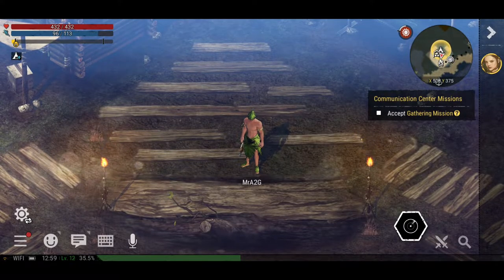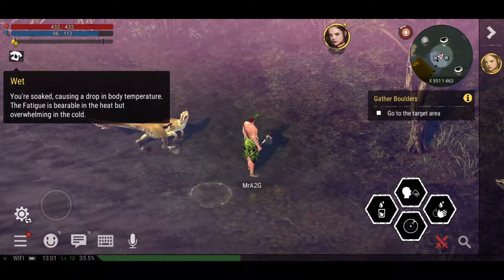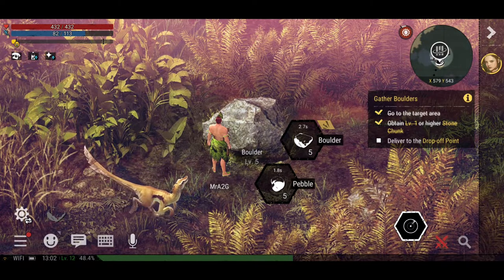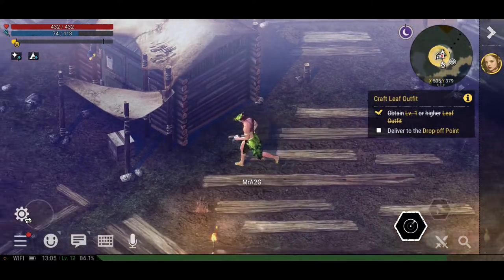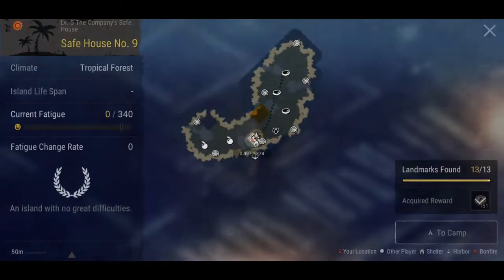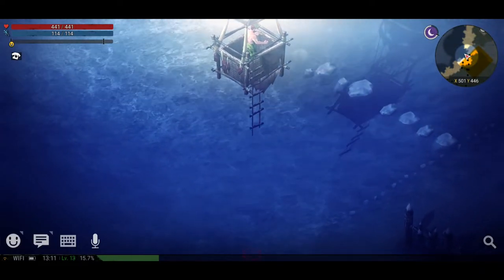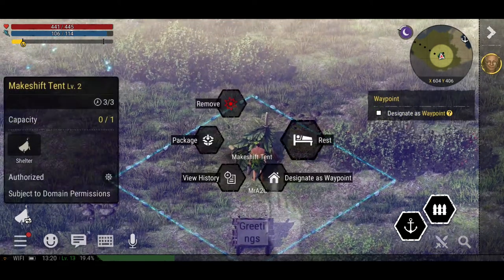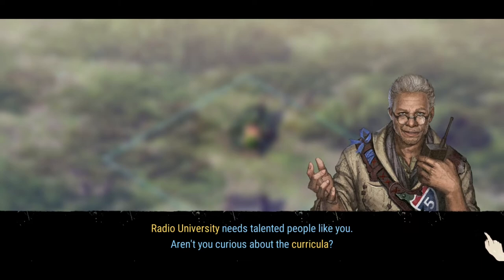Leaving Comfort Zone! Getting Our Own Land! | Durango: Wild Lands Gameplay (Ep 03)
Come pre-register for "Durango: Wild Lands!"

"Durango: Wild Lands" pre-registration is now open!
Pre-Registration Period: 03/20 - Grand Launch
Pre-Registration Period: 04/03 - Grand Launch
* Pre-registration is open for Global except for Canada, Phillipines, Australia, Korea, Indonesia, Malaysia, Singapore, New Zealand

An unexplained spacetime distortion tears you from Earth and drops you into a mysterious world of uncharted islands—Durango.
But in a primitive land teeming with dinosaurs, survival is only the beginning.
Explore! Gather! Hunt! Settle! Build! Trade! Cooperate! Compete! The pioneers of Durango live on their own terms.
Come find your destiny in a sprawling world of unlimited possibilities!

Step into the Warp and start your new life!
Here's a barebones primer to get you started!

#1. Survive
Though there is no limit to the greatness you can achieve, all of Durango's denizens have humble beginnings.
It won't be long before you discover that your first roughly hewn stone blade is not only a great tool, but a vital weapon!

#2. Settle
Forget apartment-hunting—Durango's real estate is first come, first serve!
Scour Tamed and Civilized Islands for that perfect wedge of land to claim as your own,
then turn it into your dream home using nothing but the sweat of your brow!

#3. Explore
Let the race for resources begin!
Venture to perilous Unstable Islands to collect essential items.
But be careful—rarer resources mean more dangerous dinos!

#4. Unite
Even as we summited the highest peaks, roamed the endless fields, and endured the trials of deserts and jungles alike, our greatest discovery was the solace we found in each another. Welcome to clan life!

United we feast, divided we're dinner!

Are you ready for the Warp? The train bound for Durango is departing soon!

Official Community Page
Come find the latest news, useful tips, and event info on our official website and Facebook page!

[How to Withdraw Permissions]
Android 6.0 and above: Settings  Apps  Select Permissions  Permission List Accept/revoke permissions
Below Android 6.0: Upgrade the operating system to withdraw permissions, or delete the app.
※ If the game does not offer individual consent for each permission, you can revoke permissions after installation by following the directions above.